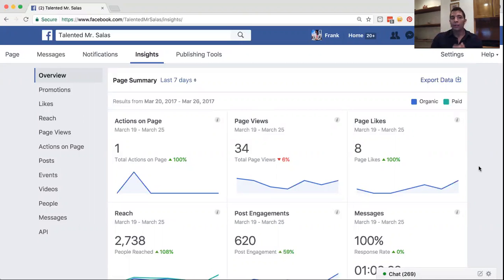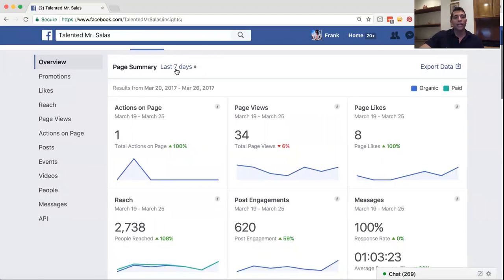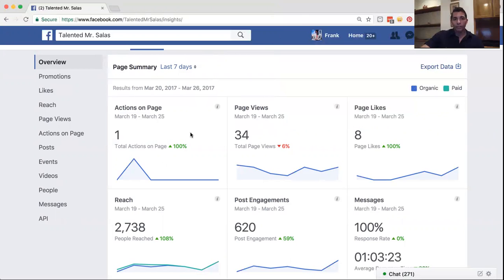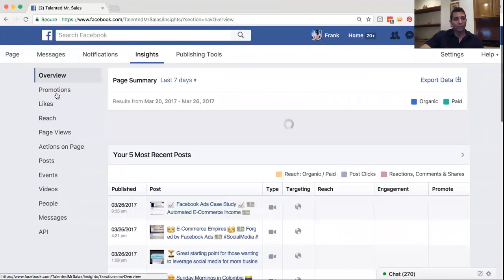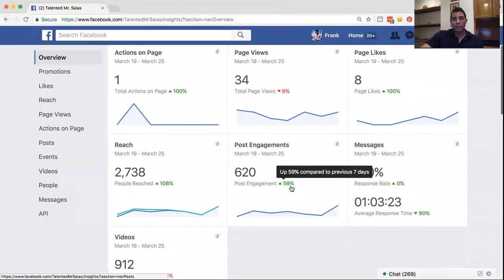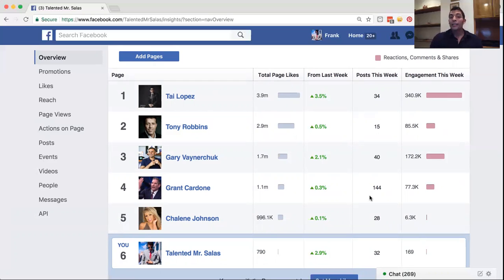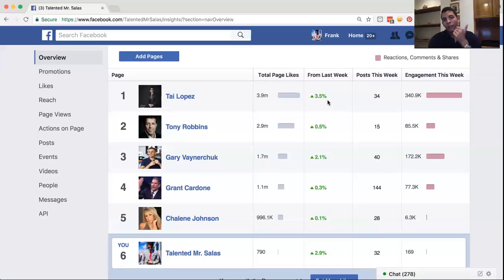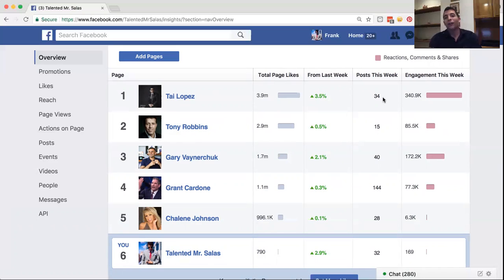📈Grow your Facebook Page 📈 - How to grow your Facebook Page Effortlessly with no Ads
Growing your Facebook Page is very easy once you know what you're doing.

For more trainings like this join my inner circle of online social media entrepreneurs

Marketing to your existing following is much easier on your Facebook Page once you have increased the likes on your Facebook Page . One of the ways I effortlessly grow my facebook page is by using the Facebook Page Insights tool.

This is great for curating content is that has been proven to be viral . I really like to see how I compare when it comes to the other pages that I admire on Facebook .

If you are new to the facebook marketing game and want to get started, this is a super helpful video that I put up on on Facebook Ads Marketing